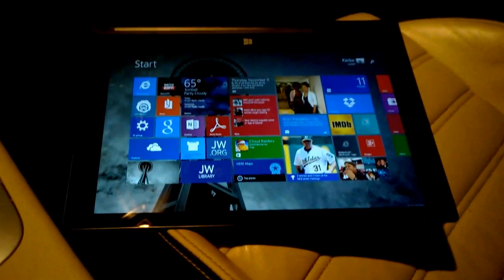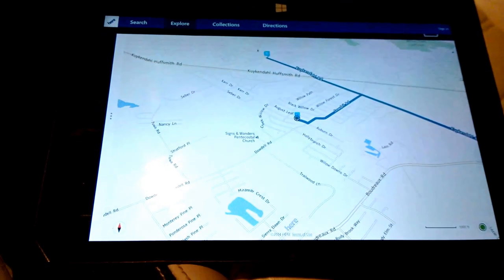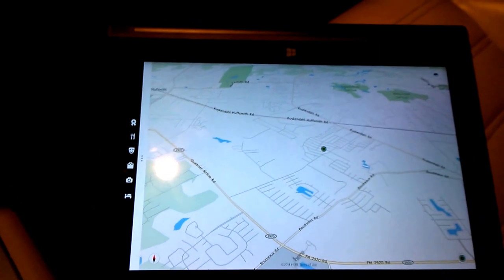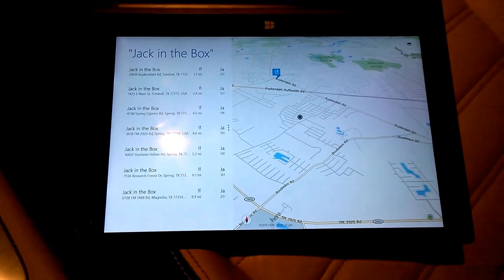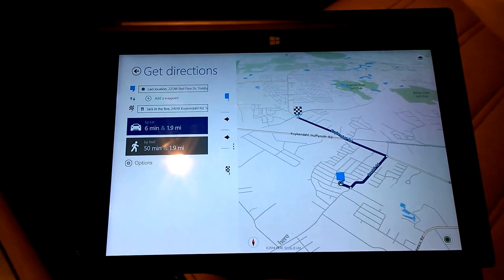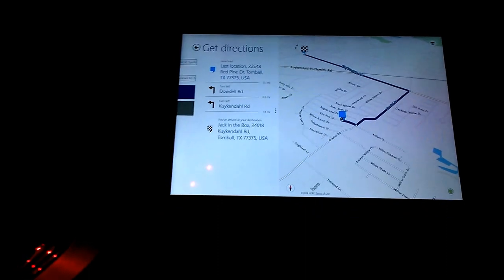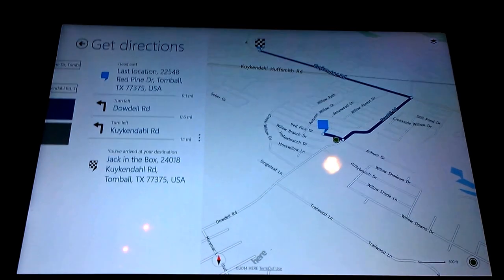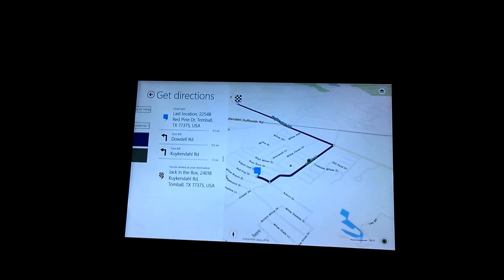Yoga Tablet 2 + Here Maps = Road (Trip) Warrior!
I stumbled onto the fact that the YT2 has a GPS chip in it and figured I'd share how that could prove useful. With the help of Here Map's offline mapping I was able to get directions to a local fast food spot all without an internet connection! Check it out..